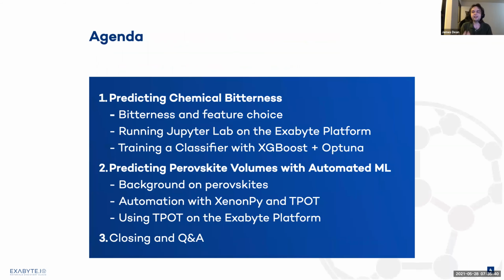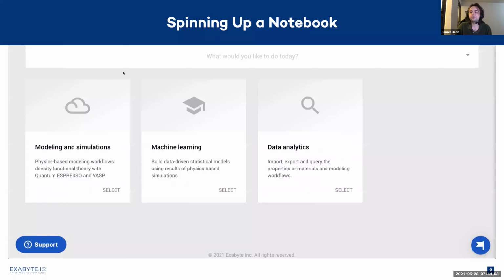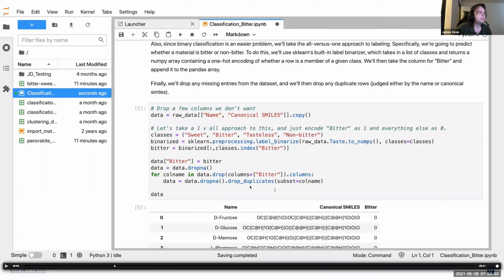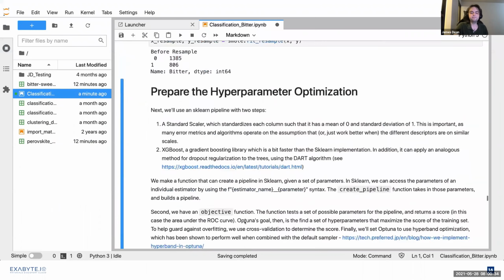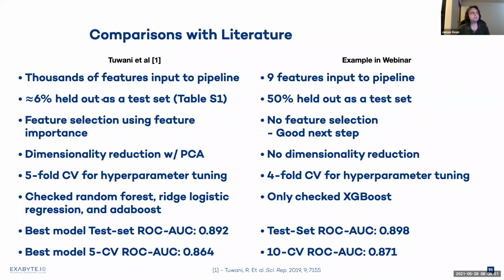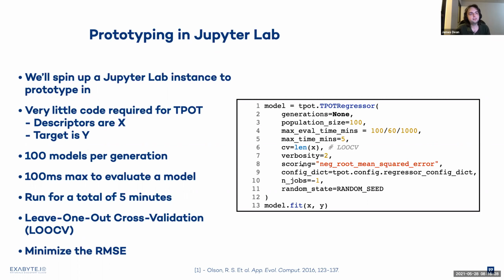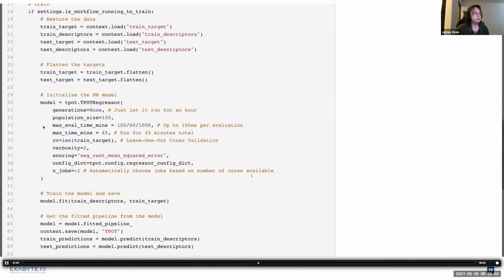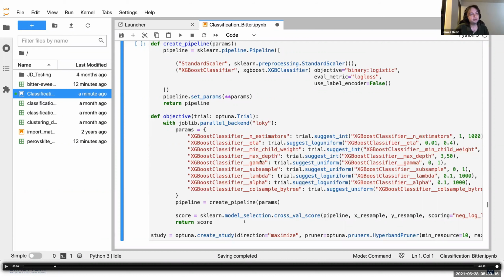Auto ML for chemistry and materials, Webinar 2021-05-28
Recording of the webinar - Automating Machine Learning with Exabyte:

0:00 Introductory Remarks
2:41 Background: Bitterness and Taste Receptors
7:17 The BitterSweet Dataset
8:45 Running Jupyter Lab on the AWS Queue
11:35 Reading in the Dataset with Pandas
14:39 Calculating Chemical Descriptors using RDKit
19:54 Upsampling using K-Means SMOTE (Imbalanced-Learn Package)
21:04 Classification with eXtreme Gradient Boosting (XGBoost Package)
22:28 Bayesian Hyperparameter Optimization with Optuna
26:23 Using Optuna to Tune XGBoost
29:16 Evaluating the Performance of XGBoost
32:36 Interpreting the Feature Importance
34:13 Comparison with Literature
35:54 Background: Perovskites
37:18 Querying the NOMAD Repository for Data
38:18 Automated Feature Generation with XenonPy
40:09 Automated Machine Learning (AutoML) with TPOT
41:39 Prototyping in Jupyter Lab
43:44 Analyzing TPOT's Generated Model
45:45 Predicting the Volume of SmNiO3
47:01 Automating Machine Learning on Exabyte.io
49:30 Setting Up a new TPOT AutoML Job on Exabyte.io
52:03 Analyzing Another Pipeline Generated by TPOT
53:33 Predicting using the Generated Pipeline
56:05 Closing Remarks
57:21 Q&A